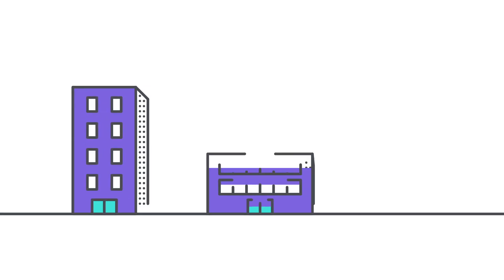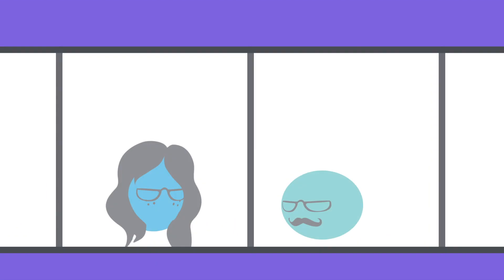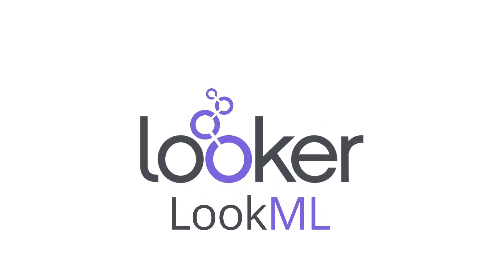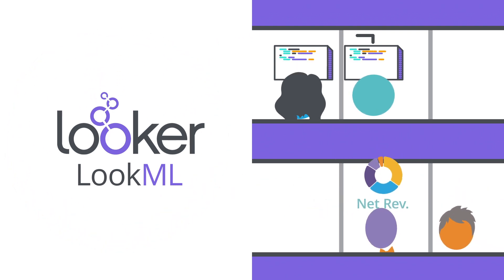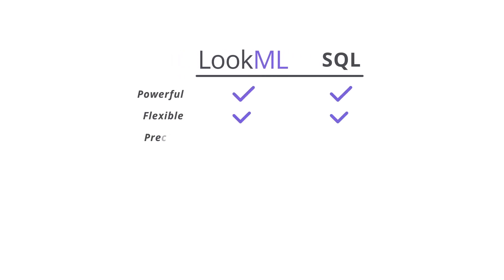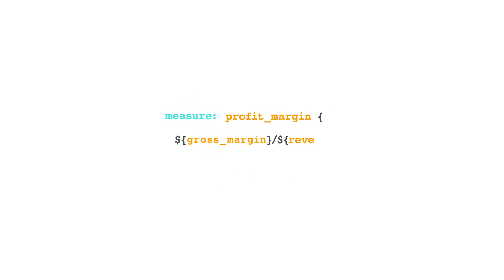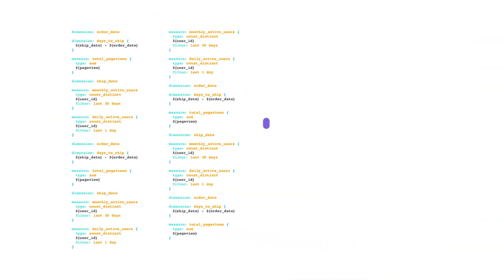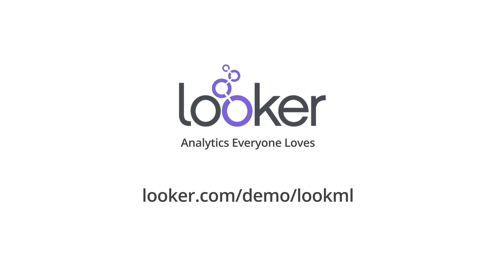Defining the Language of Your Business with LookML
Looker helps businesses get all the knowledge about what their data means out of analysts’ heads and into software, where everyone can access it. That means everyone, in any department, can get reliable answers from data.